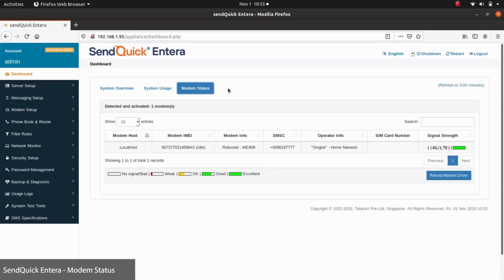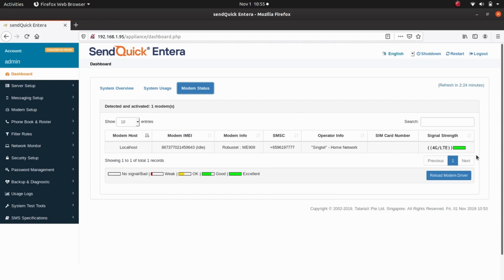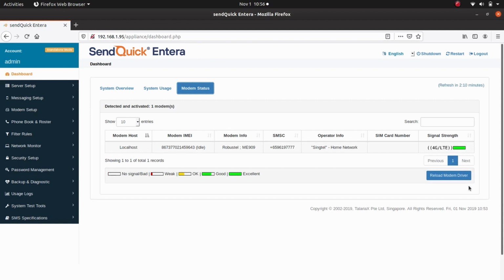SendQuick Entera Modem Status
In this tutorial series, we will go through how to do the configurations and settings for SendQuick Entera. In this video, we will go through the steps to set the Modem Status.